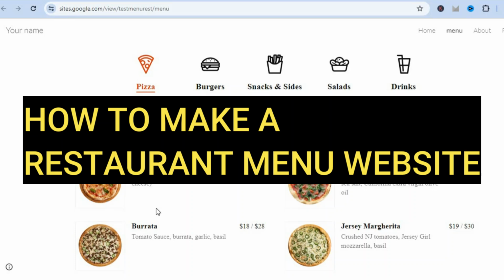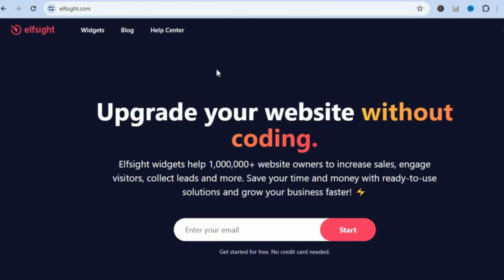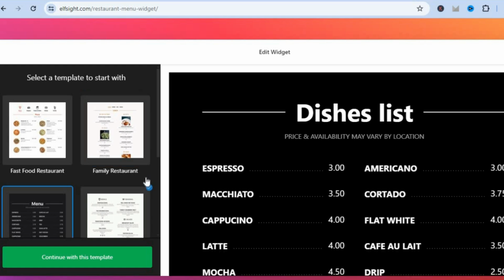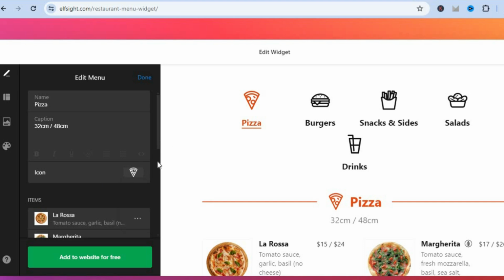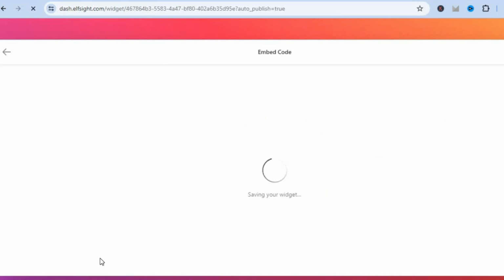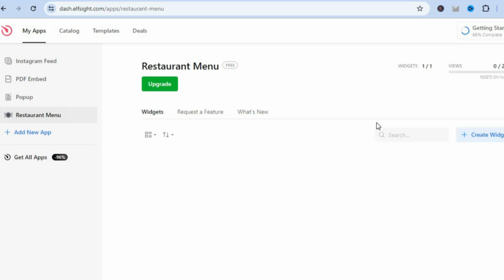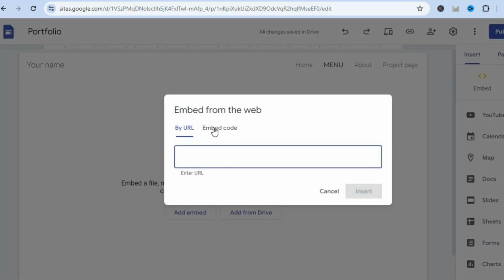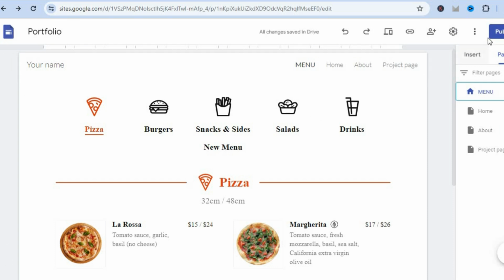HOW TO MAKE A RESTAURANT MENU FREE-FULL TUTORIAL